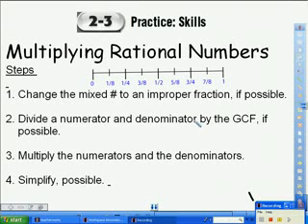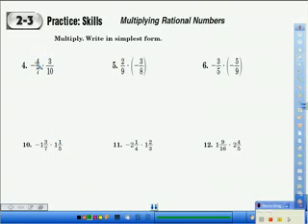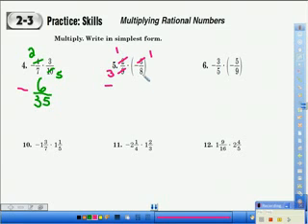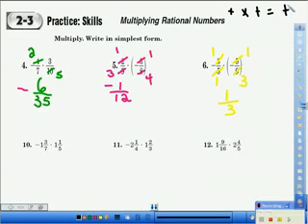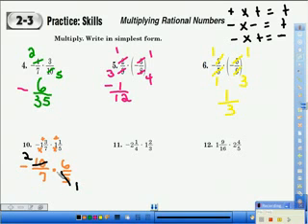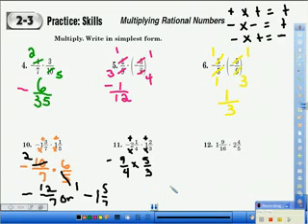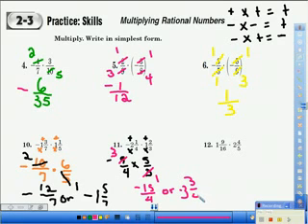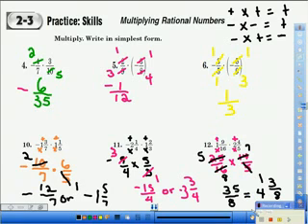Multiplying Rational Numbers